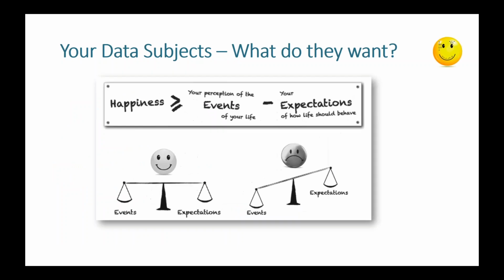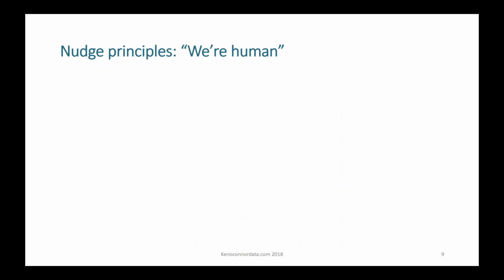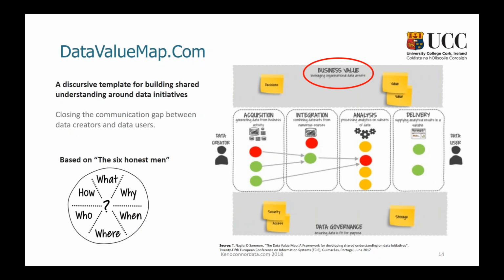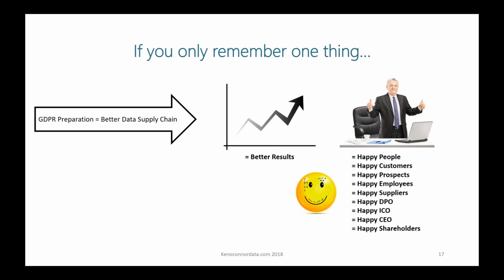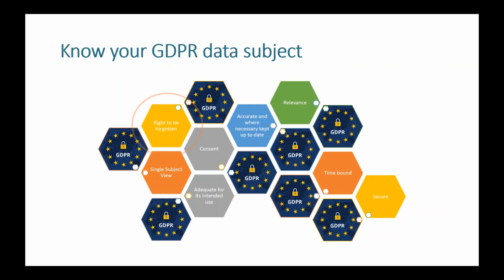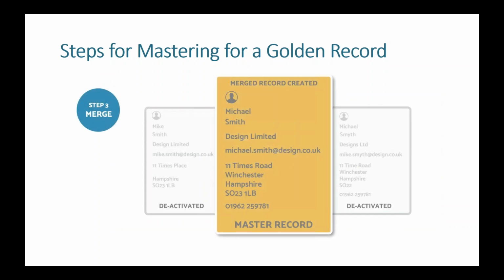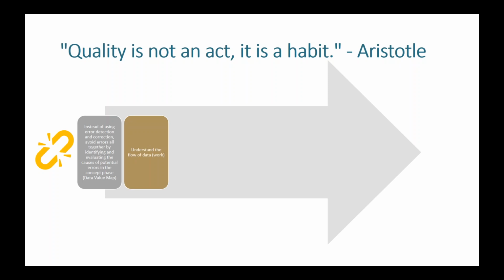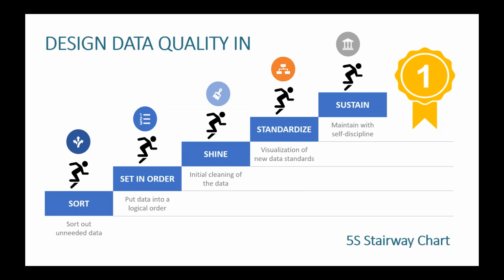Webinar Recording - How to make your Data fit for GDPR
Recording of our popular webinar.

Learn how to make your data fit for GDPR
Discover how to create your single view of a Data Subject and manage their consent.
Understand how linking the Data Value Map with Data Quality Rules will uncover business value.

GDPR is not a reason for despair, it is a fantastic opportunity to make sure your data is fit for use.